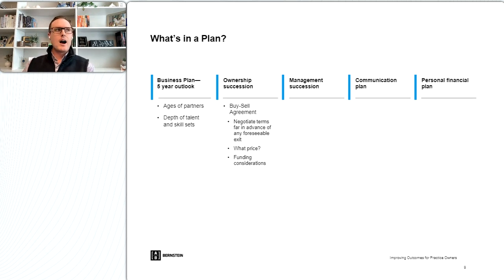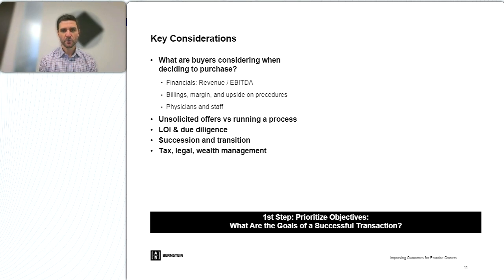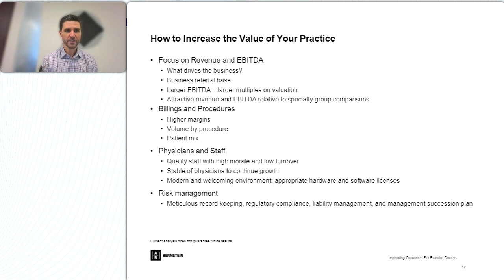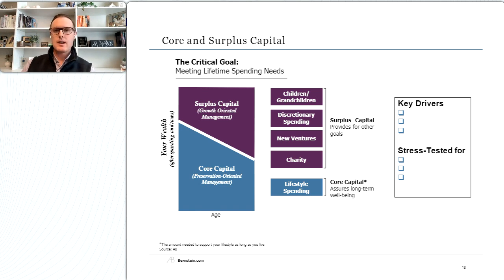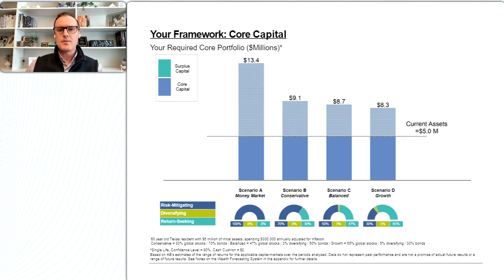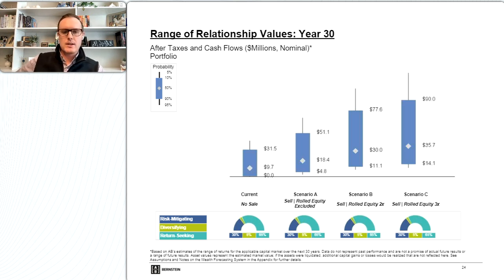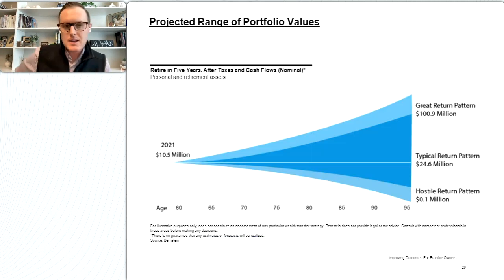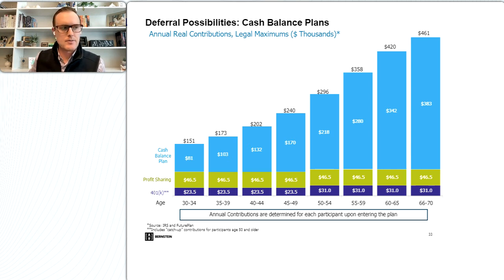Physician Transactions Part 3: Succession & Sale Planning for Practice Owners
Join us for the final session of the Physician Transactions Series for an overview of succession planning for physicians considering a transaction or sale of a practice. We will conduct a deep dive into private medical practice M&A with real-life case studies and analyze personal financial strategies to consider when planning a sale.